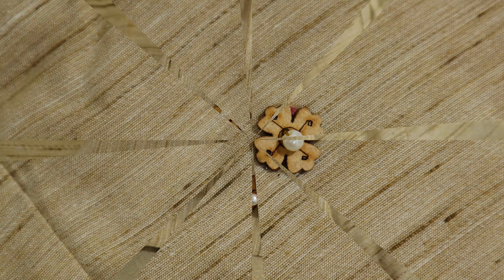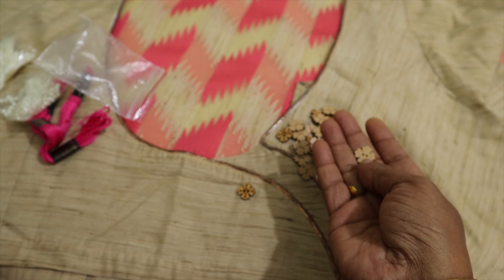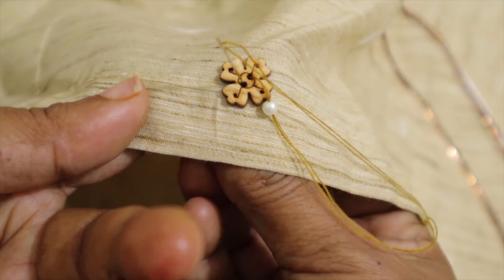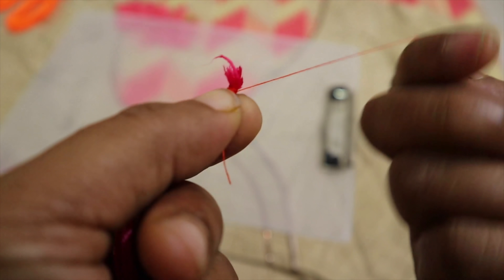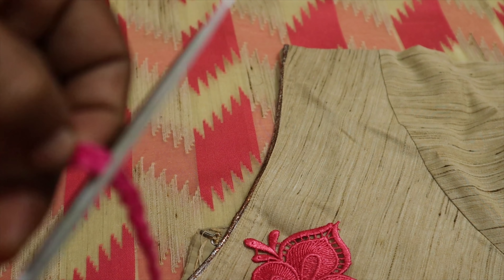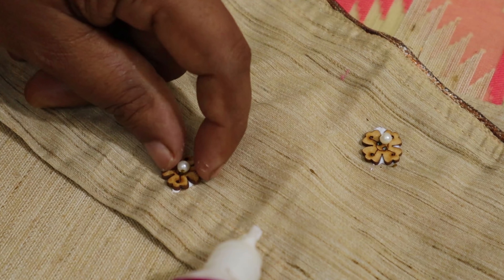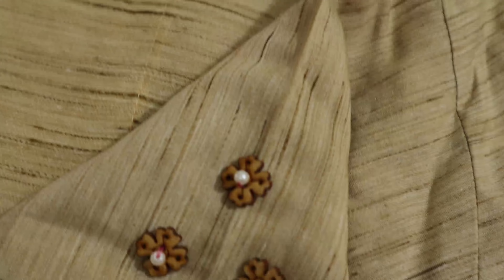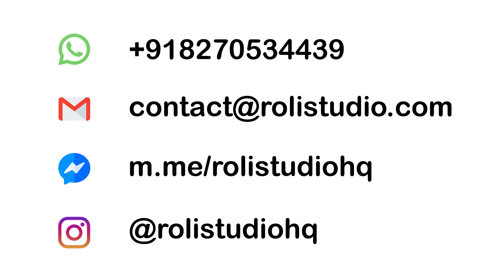Wooden பட்டனில் ஒரு உய்யாலாலா | Designer Blouse with Wooden Button and Flower Lace | Roli Studio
A Unique Neck design on a sandal blouse complemented by the wooden button with a contrast pink thrown on top with some flower laces. Watch Roli craft a simple yet eye turning design in this video. Have fun trying it on your blouses. Let us know how it works out for you.